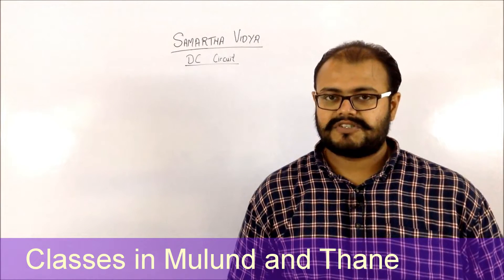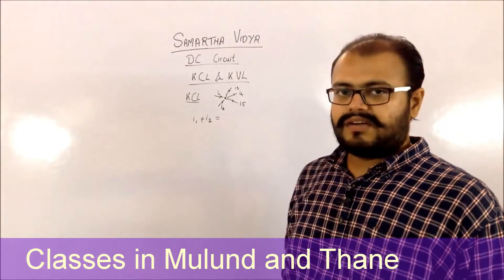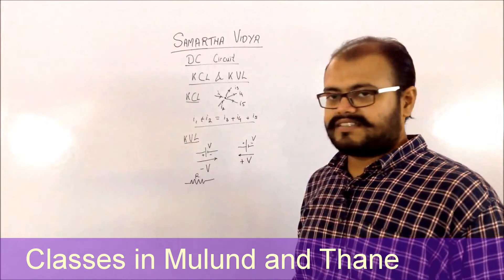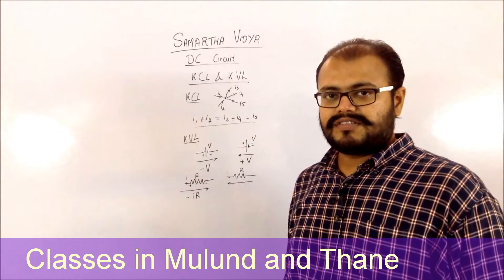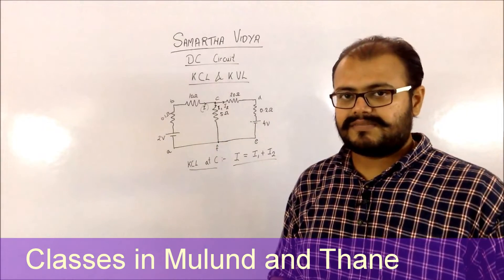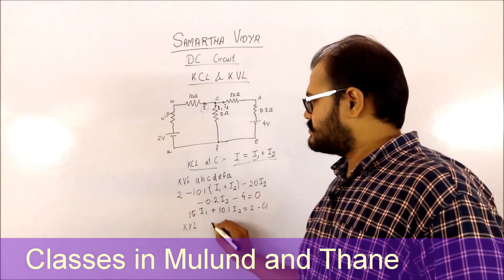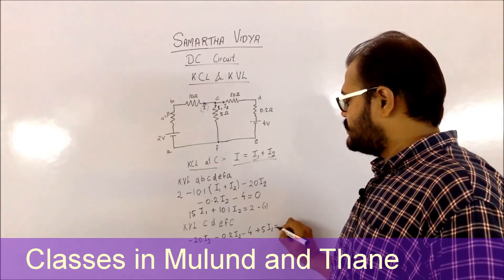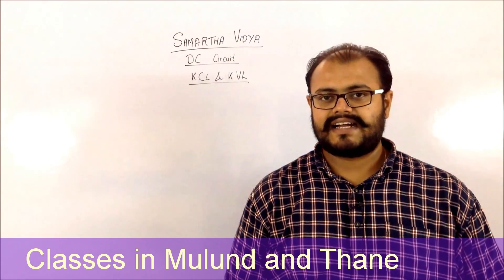Solving method for KVL KCL Analysis?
The video give a general idea of how to solve the DC network circuit using KVL and KCL Analysis. It explains the key things to consider while solving it. The variables involved and the formation of equation.

We conduct classes for:
BE/BTech
Diploma
PCMB 11-12-Vocational
Engineering Entrance